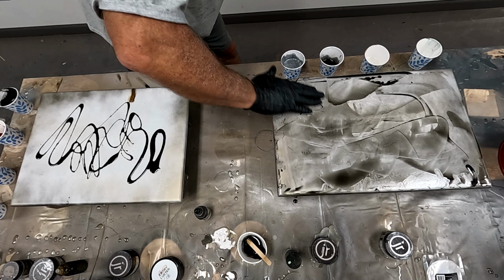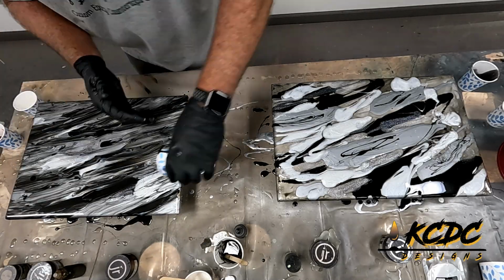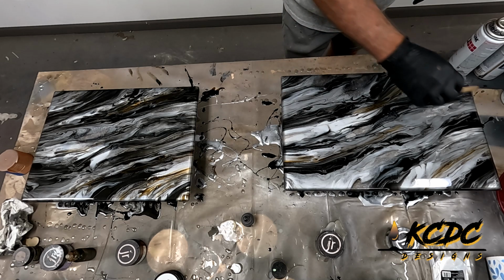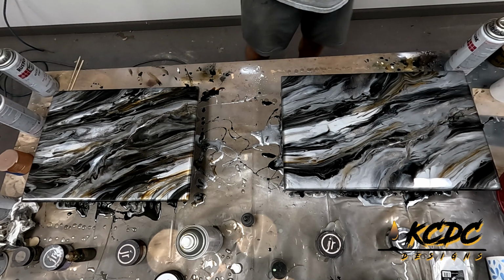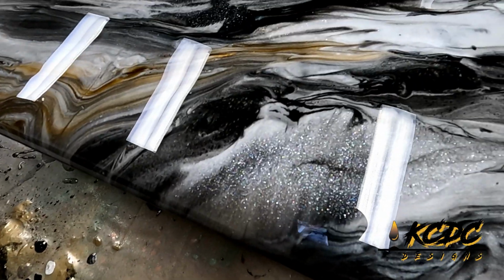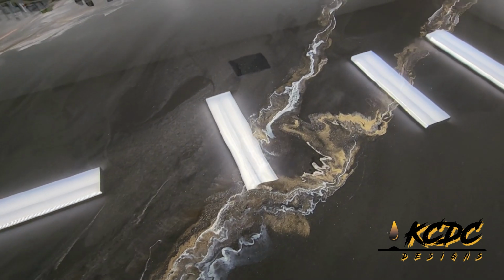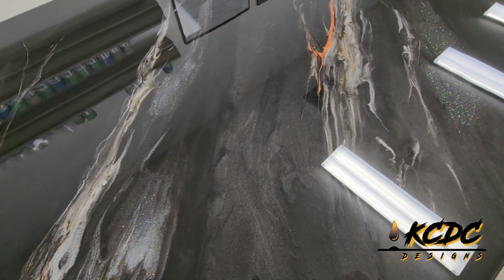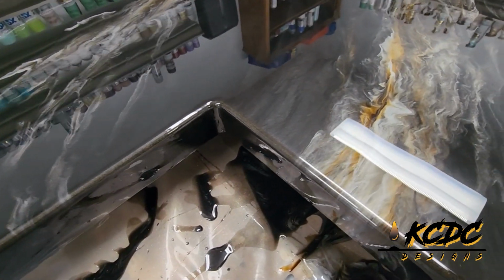Watch how we create onyx marble using Stone Coat Countertop epoxy resin! I KCDC Designs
I always enjoy the challenge of bringing a customer's vision to life with epoxy countertops!. I create sample boards with Stone Coat epoxy, then fine-tune the design and colors to match their vision. It's the most fun, yet challenging part of what I do, which is why I've been doing epoxy countertops full-time for 4 years now!

👉Chapter Breakdown:
0:00 - Watch how we replicate onyx marble using Stone Coat Countertop epoxy!
0:16 - Applying a wash coat of stone coat epoxy
0:44 - Applying epoxy dyes and mica powder colors
1:10 - Melding the epoxy base colors
1:34 - Adding Opaque Brown Alumilite epoxy dye
2:00 - Adding spray paint veins in the epoxy design
3:28 - Flyover showing the epoxy resin design
5:15 - Showing how the customer's onyx marble countertop turned out!

I'm Keith McGinnis with KCDC Designs, LLC out of SE Nebraska. I build, design and install epoxy kitchen countertops, epoxy resin coated bathroom vanities, epoxy wall art and more, since I formed my company in 2019. Working with epoxy resin as a decorative finish is one of my passions, as well as sharing how-to tutorials to help other business owners and do it yourselfer's gain confidence working with epoxy, and different epoxy resin design and fabrication techniques.